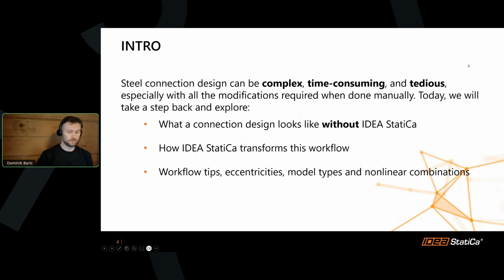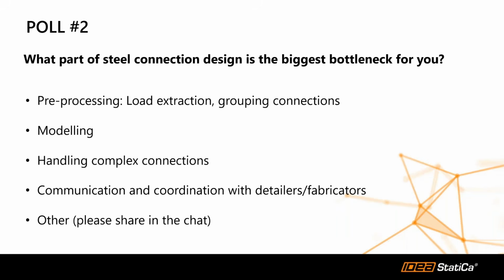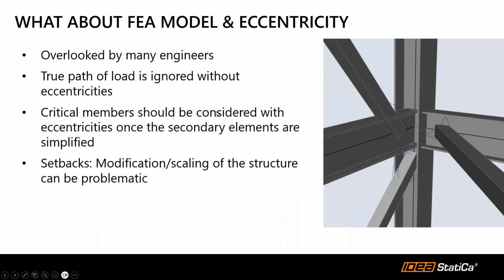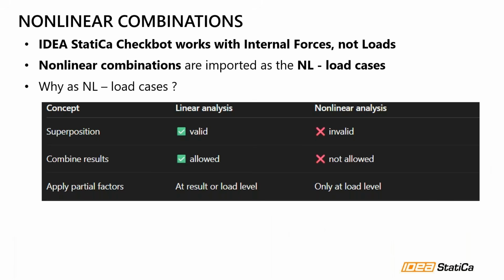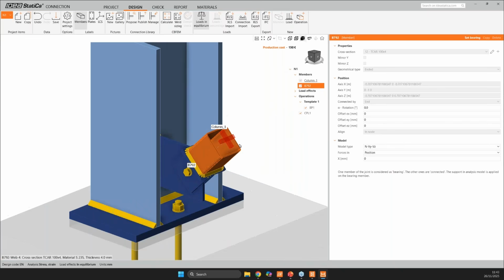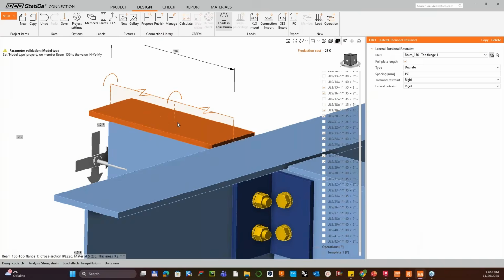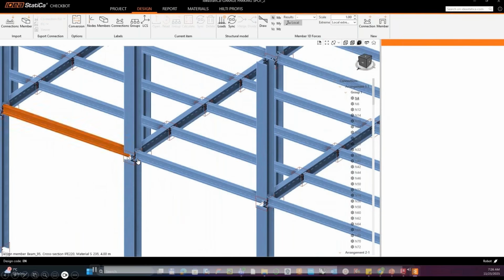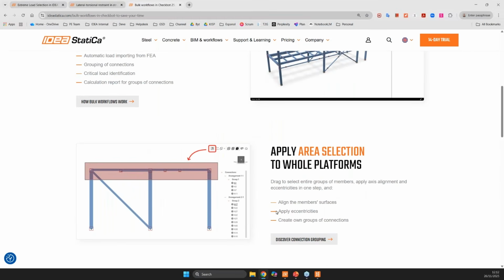Connection Design Steel Structure with composite deck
A practical guide to efficient connection design using Checkbot and IDEA StatiCa Connection — packed with engineering insights, tips for smooth simulation workflow, and expert advice on handling eccentricities, nonlinear combinations, shear force positioning, and impact of unbalanced forces.

Webinar content:
Introduction
Overview of the Structural System
Design of Moment, Shear, and Bracing Connections
Eccentricities and Their Influence on Global Behaviour
Batch Design and Code-check in Checkbot
Nonlinear Load Combinations
Practical Tips, Best Practices, and Building It Right

0:00 Introduction
5:00 Structural model
12:55 Data import
19:37 Eccentric connections
24:02 Calculate load extremes
29:14 Envelope and nonlinear combinations
32:10 Connection design
44:45 Lateral restraint
58:50 Sync and Report
1:01:54 Summary